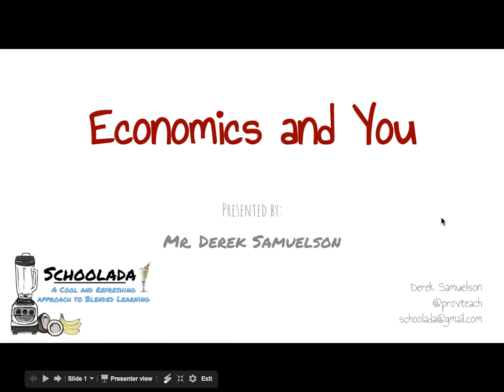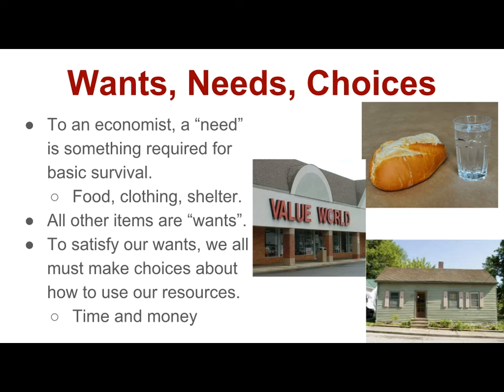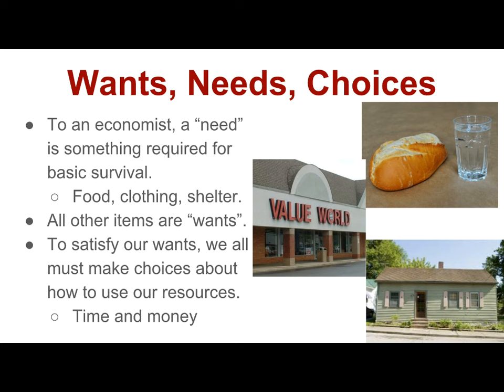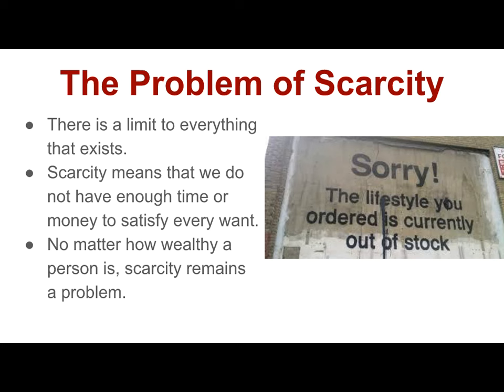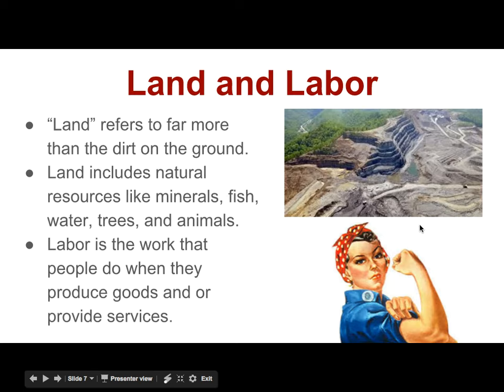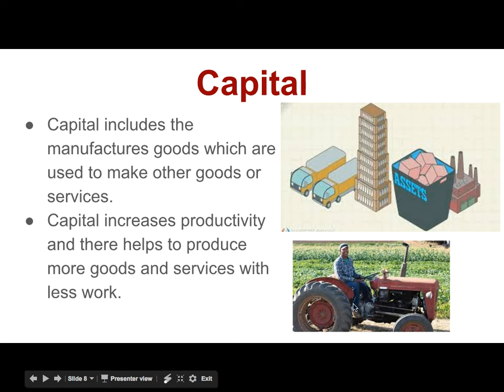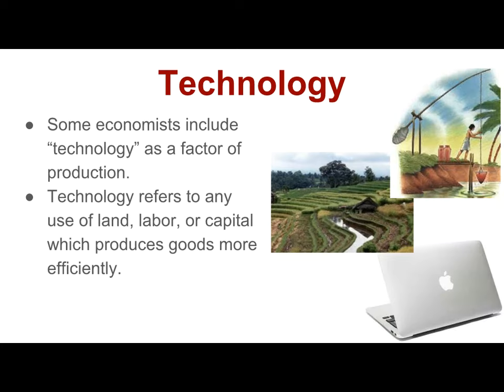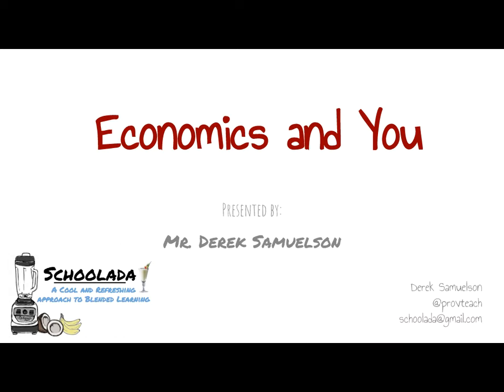Economics 1-1.1: The Basic Problem in Economics